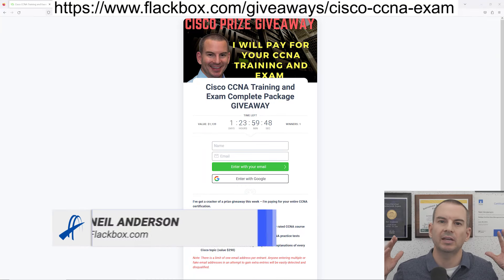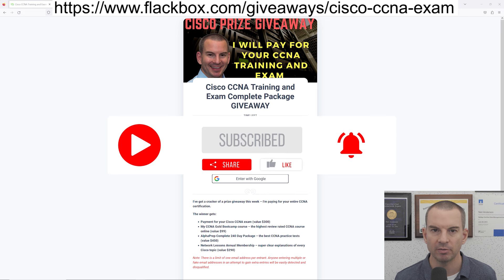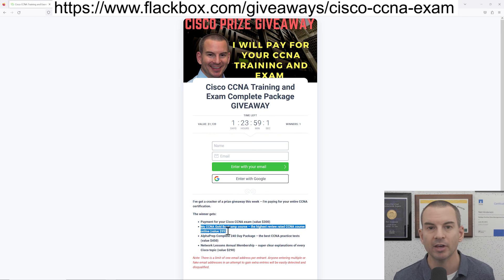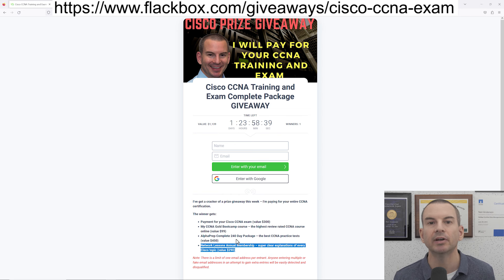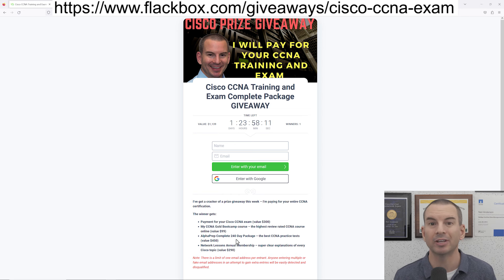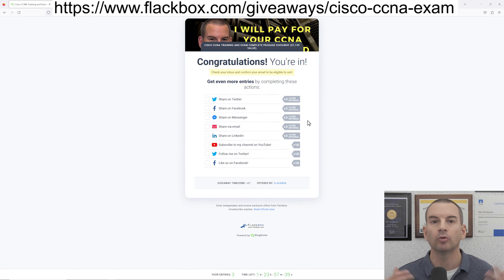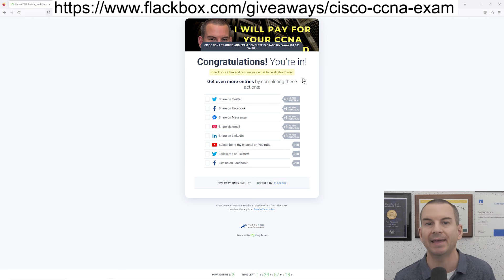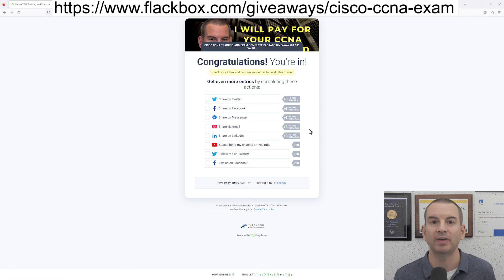Cisco CCNA Exam Giveaway - January 2024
Competition closes Friday 5th January 2023 at 23:30 ICT

Thanks!
Neil